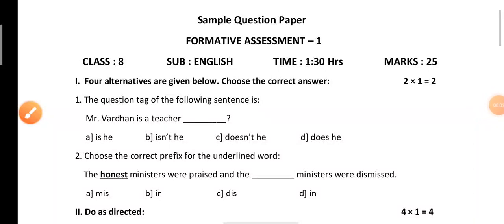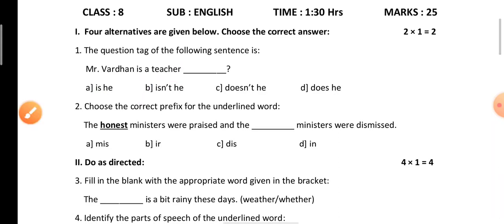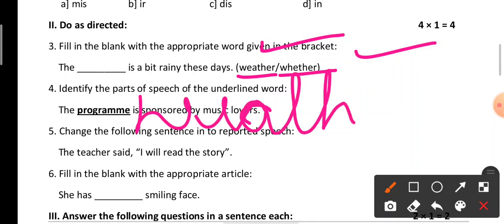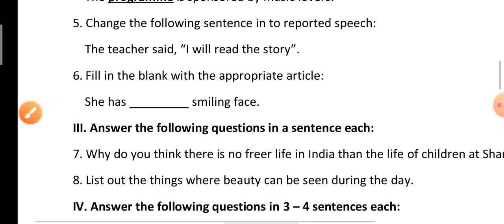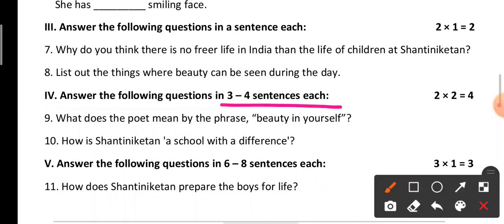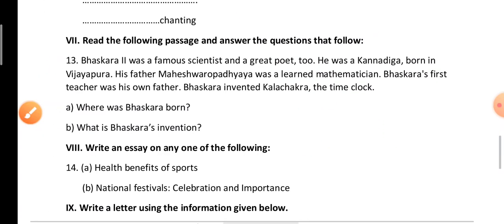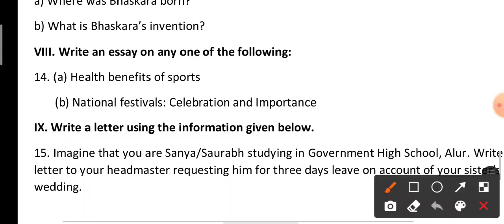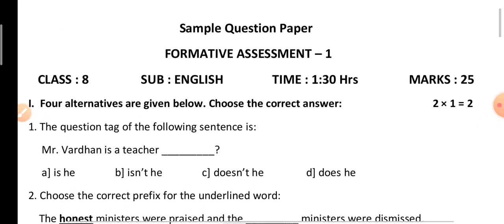Karnataka State Syllabus | Class 8 | Second Language English | FA - 1 Sample Question Paper